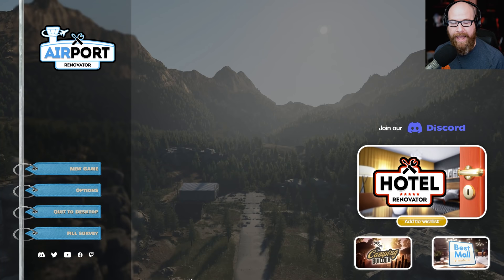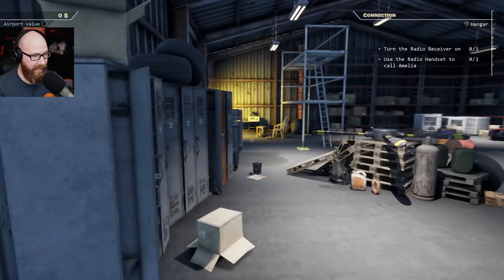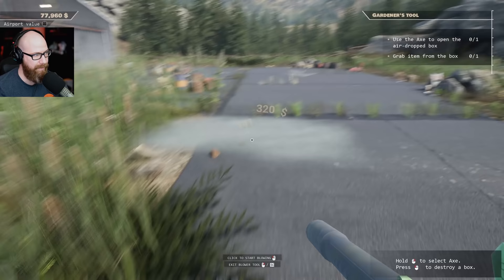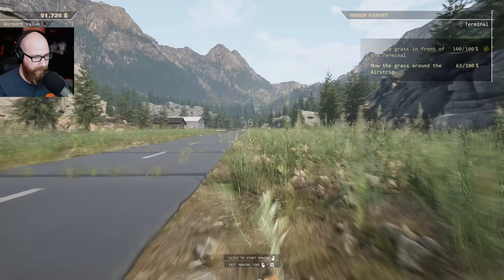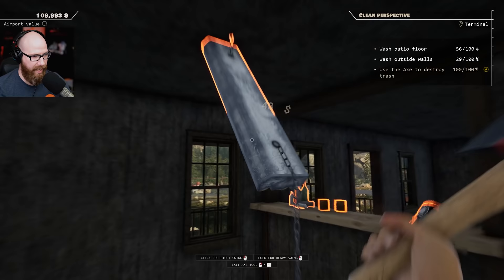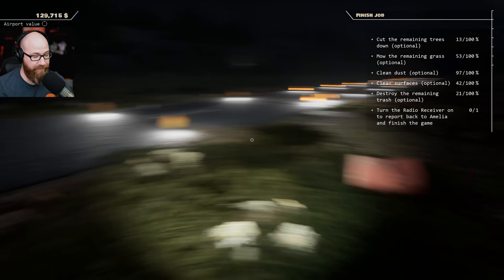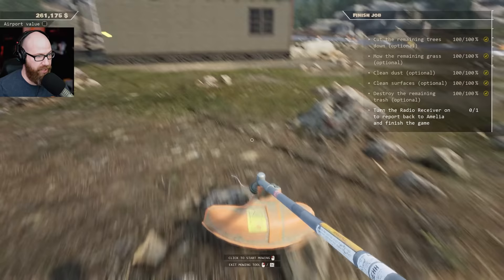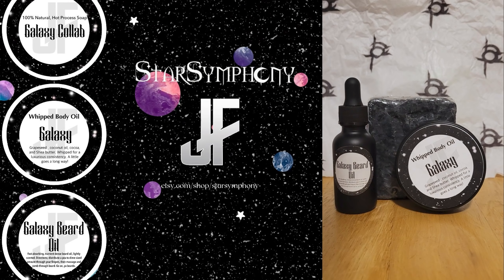I Restored an Old Airport in Airport Renovator!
Checking out the free demo of Airport Renovator on steam!